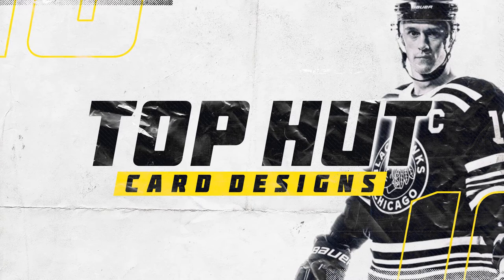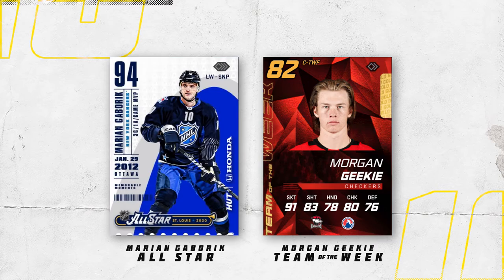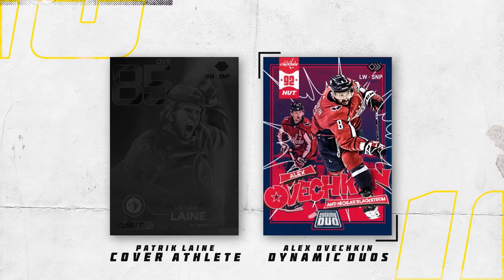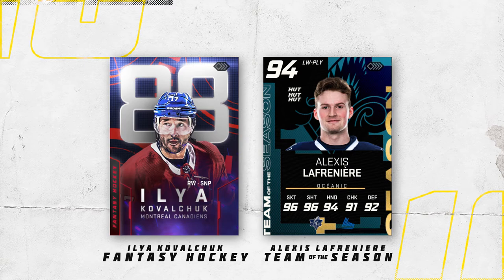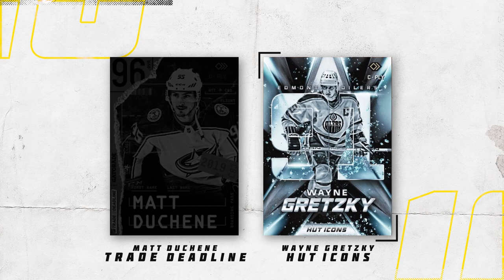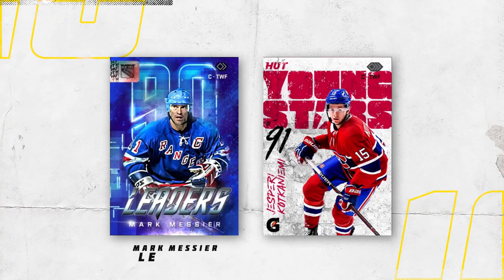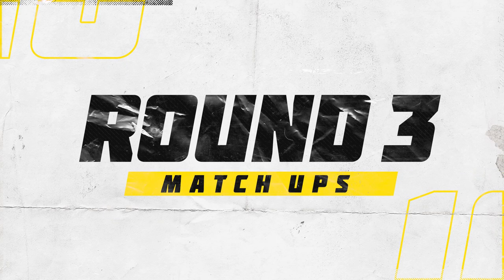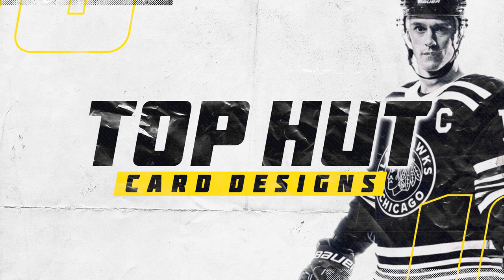NHL 20 Top Hut Cards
This is the Top Hut Card Designs video! It's a bracket style tournament just like the Stanley Cup. 16 cards will enter but only 1 will win it all!

Tune into the Baker and Tymo Show Monday - Friday on Twitch!

Wanna toss a couple toonies to the boys?

All the music in this episode was found (artist name: Diamond Ortiz)